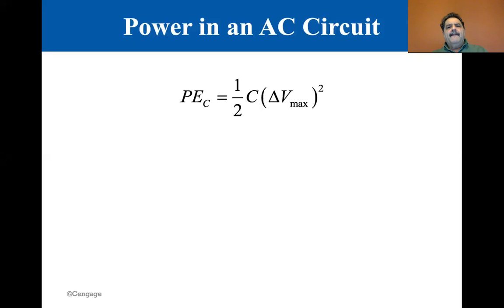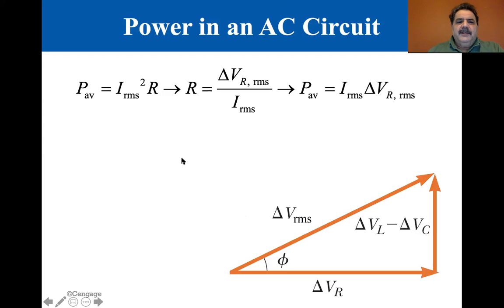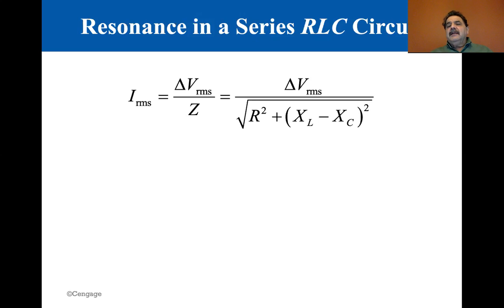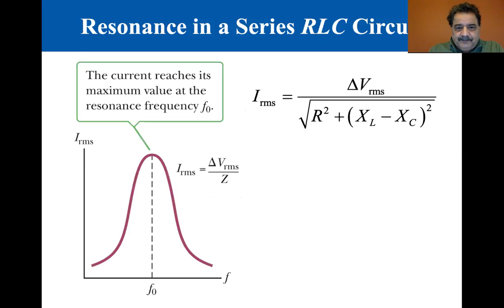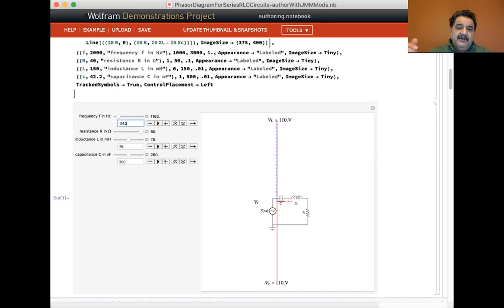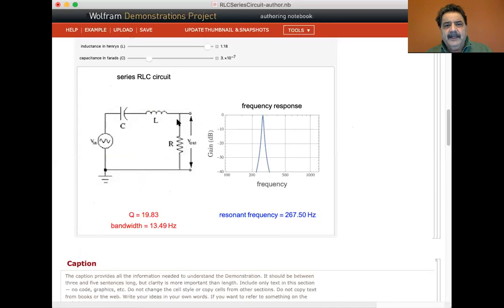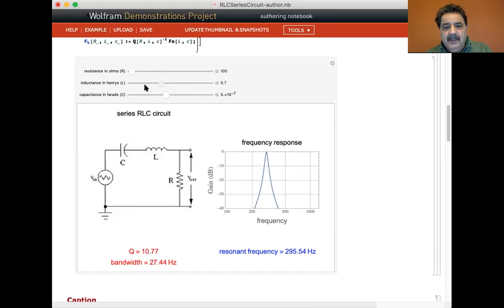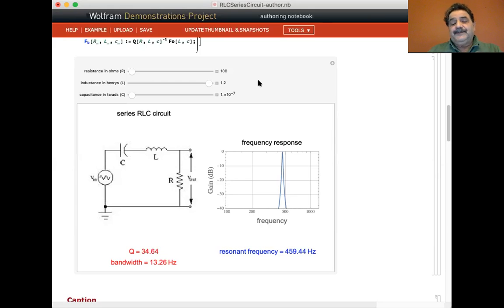College Physics Lectures, Power and Resonance in an RLC Circuit